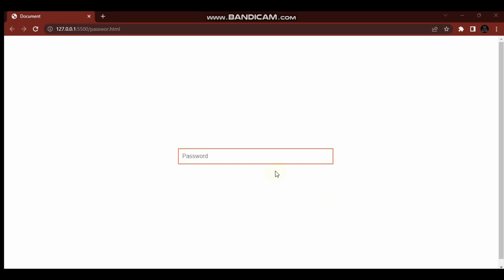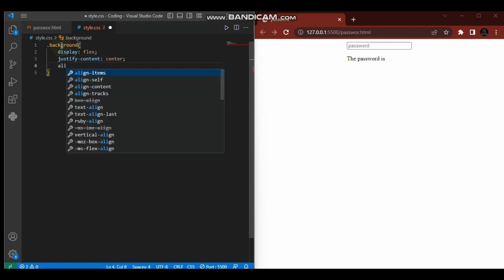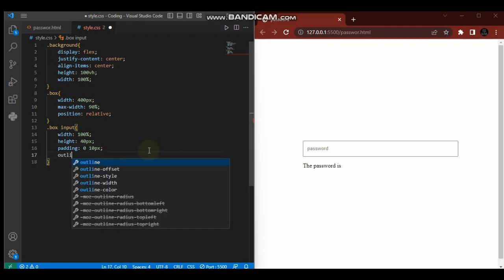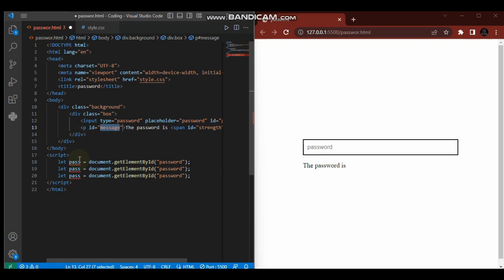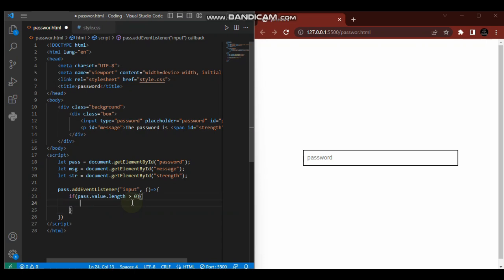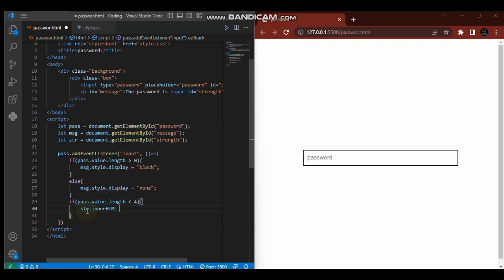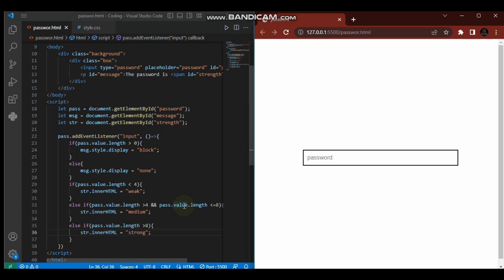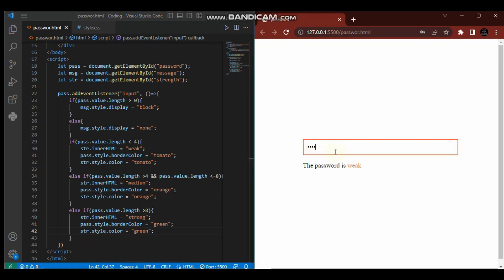How to create a Password strength indicator in javascript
In this video we'll use javascript to validate the password and display if the strength is weak, medium or strong. Validation based on the number of characters.
Cheza kama wewe - Mpesa 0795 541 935